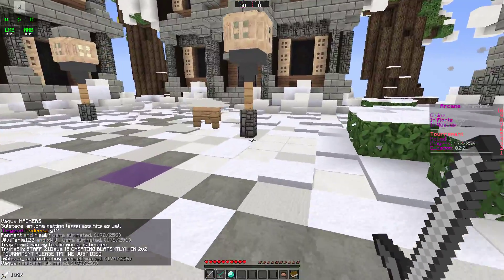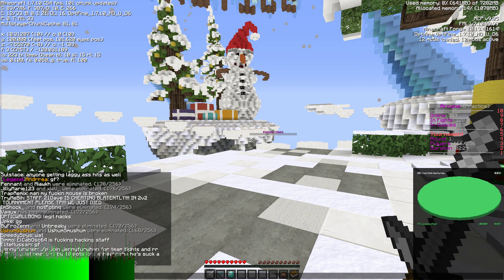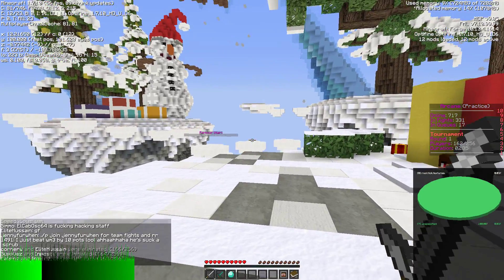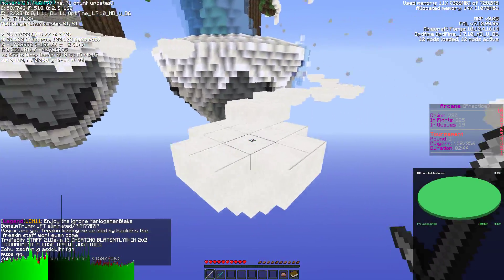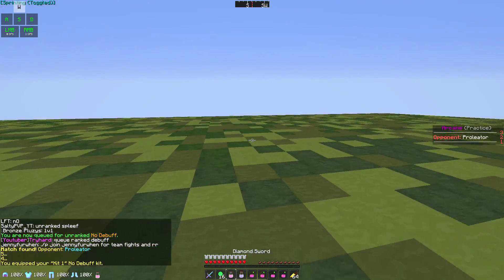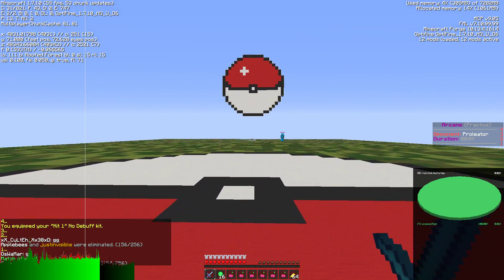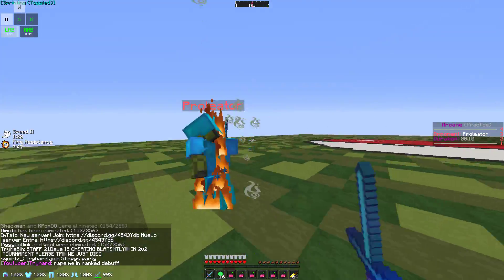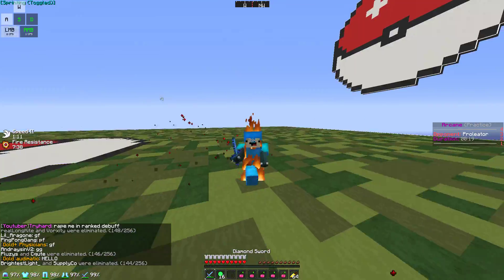Help please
Mineman/League of Legends